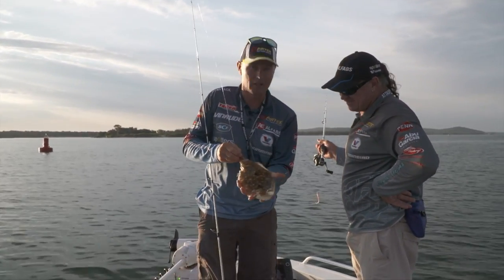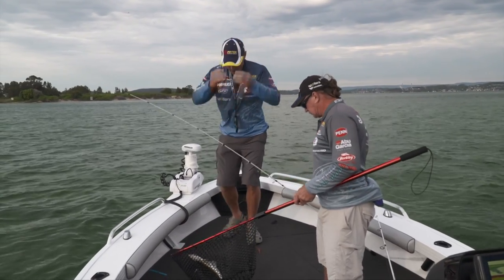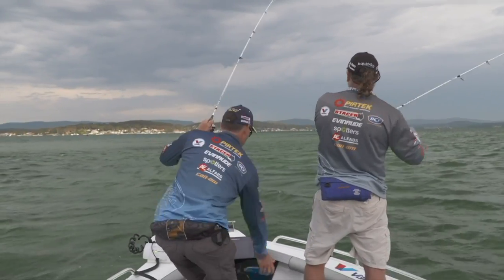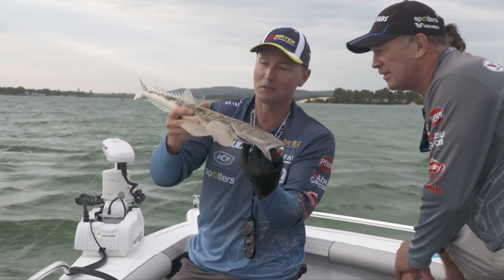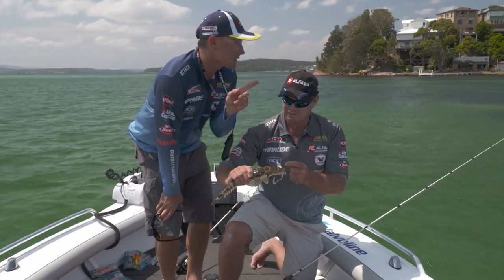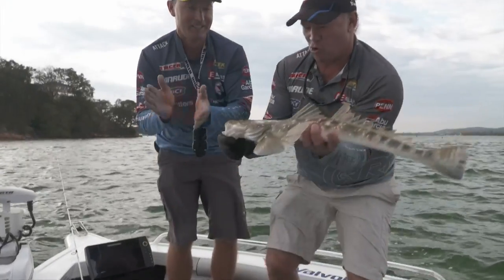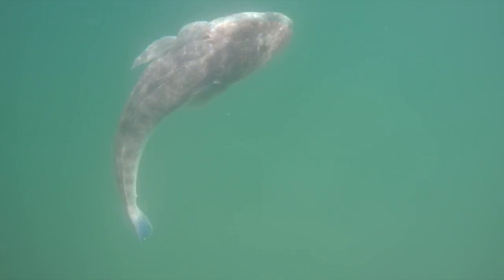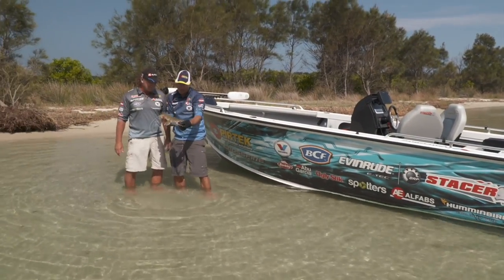How to catch Flathead on Soft Plastics (Reel Action Full Epsiode)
Guesty and Barney hit the flats in search of a large dusky flathead, and achieve just that...